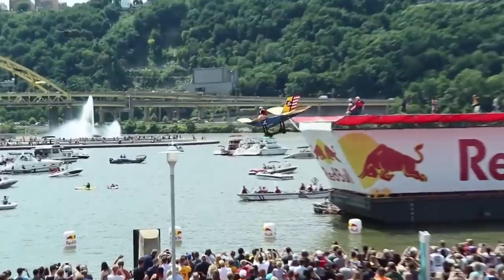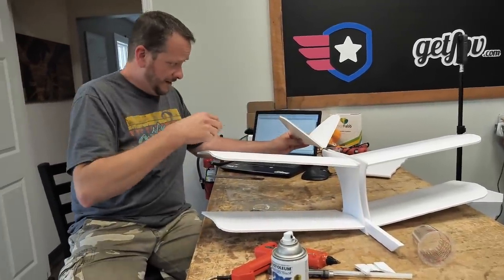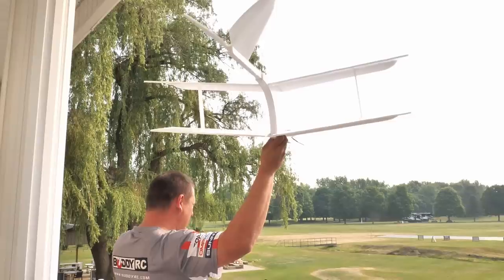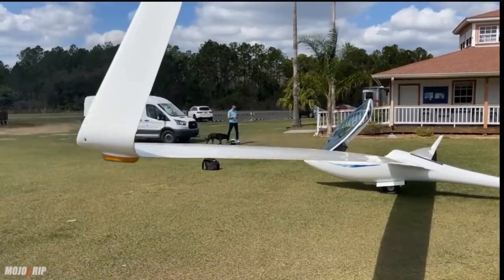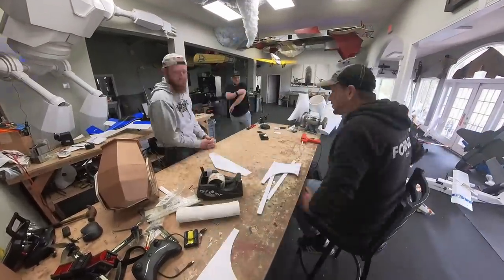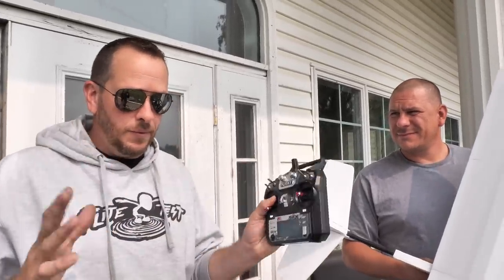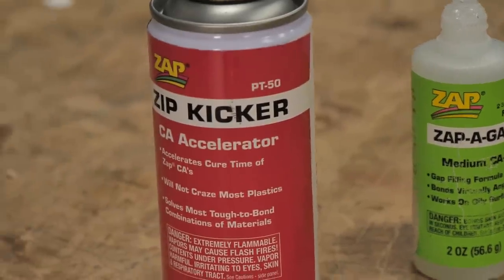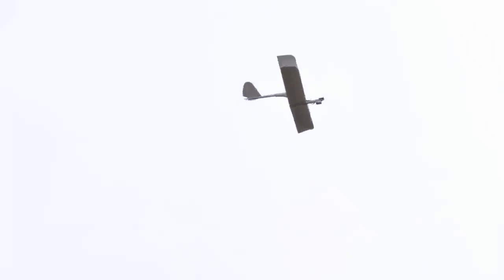The Red Bull Flugtag Record Will Be Broken!!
Wanna win the opportunity to Skydive with the RED BULL Air Force?!
Check out how to participate in the Red Bull Design challenge competition